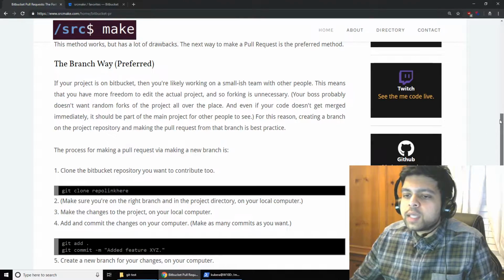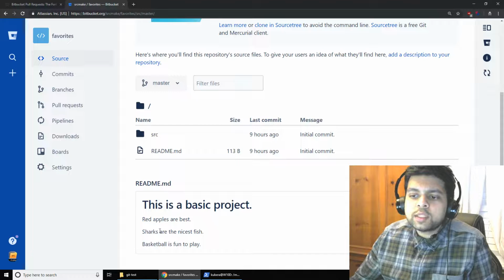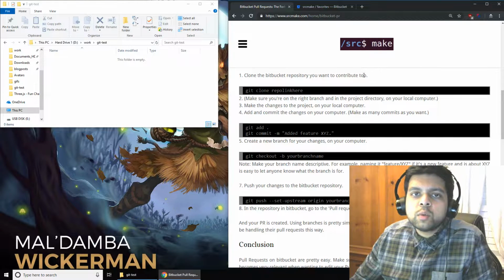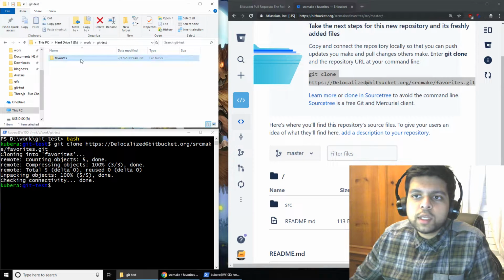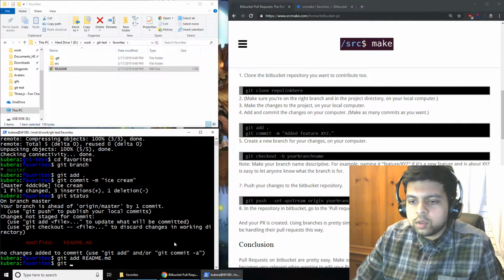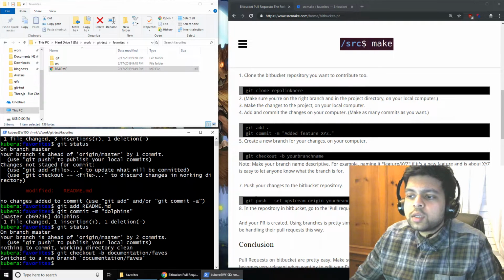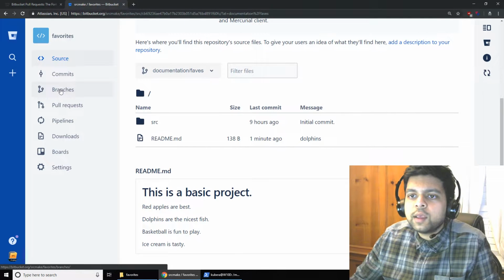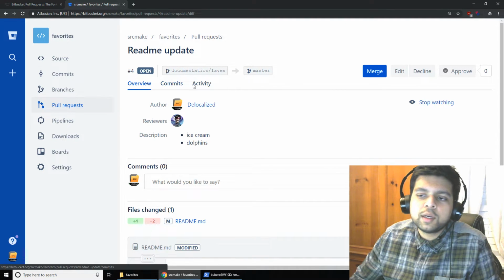Bitbucket Pull Requests - The Branch Way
In this video, we look at creating pull requests on Bitbucket. The traditional way of forking PRs is presented, but we favor the branching technique more. We'll see how to create a branch with out changes, push that branch to the main project repository, and create a pull request using that branch.